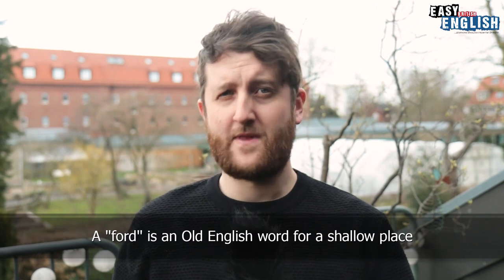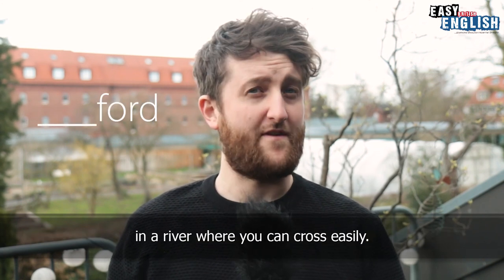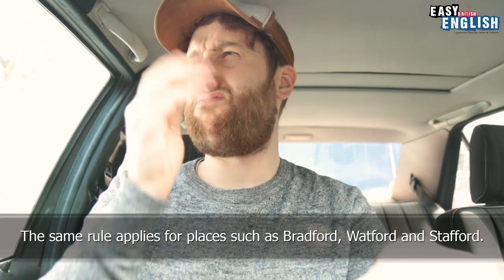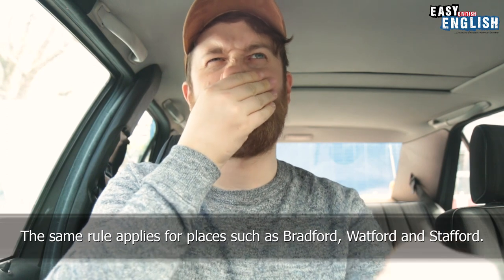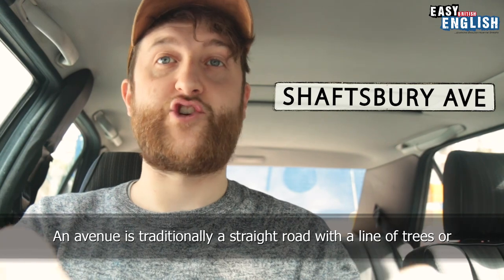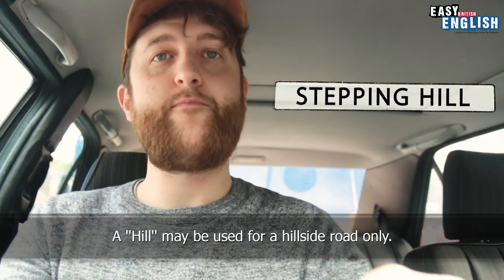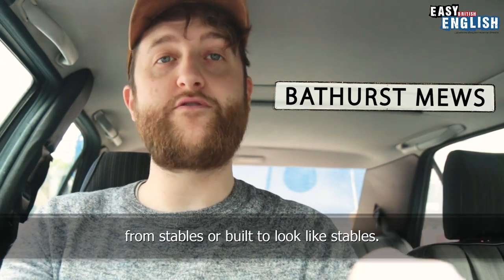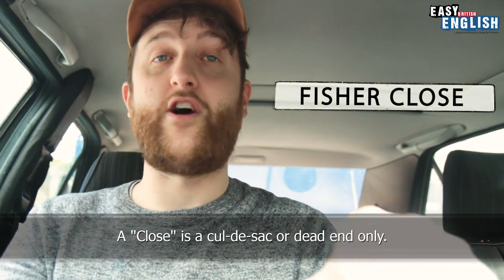How to Find Directions in the UK (PREVIEW) | Easy English 65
Easy Languages is an international video project aiming at supporting people worldwide to learn languages through authentic street interviews and expose the street culture of participating partner countries abroad. Episodes are produced in local languages and contain subtitles in both the original language as well as in English.

Producers of this episode: Mitchell Hargreaves, Isabell Schmid